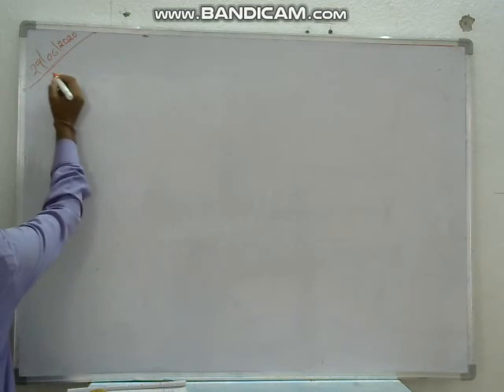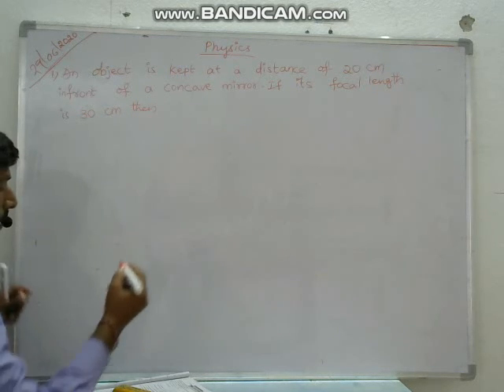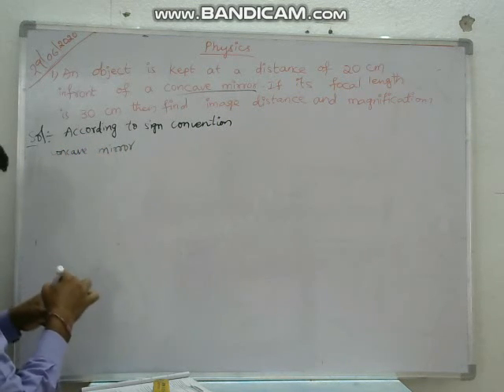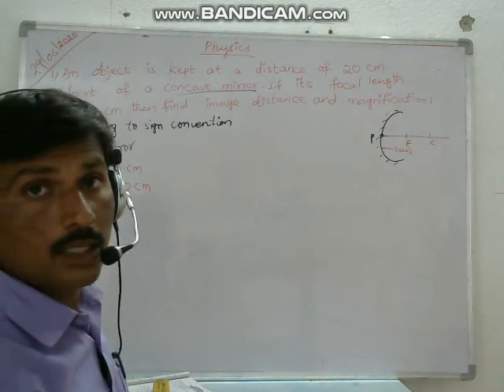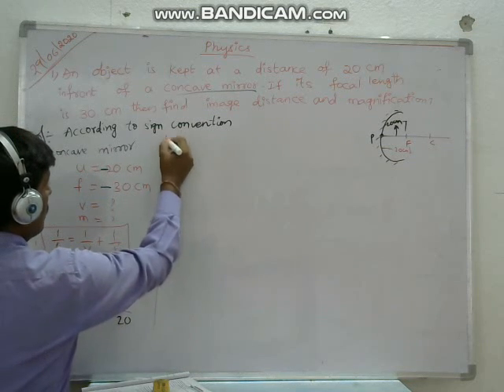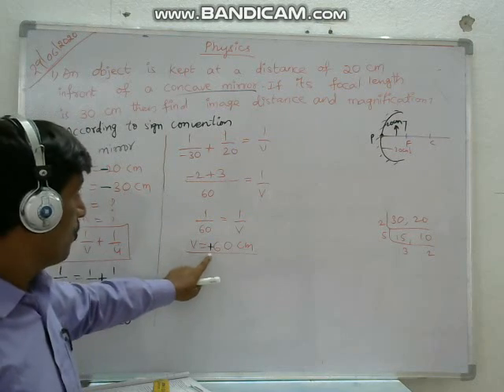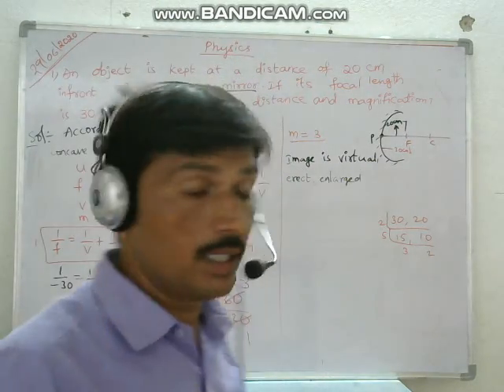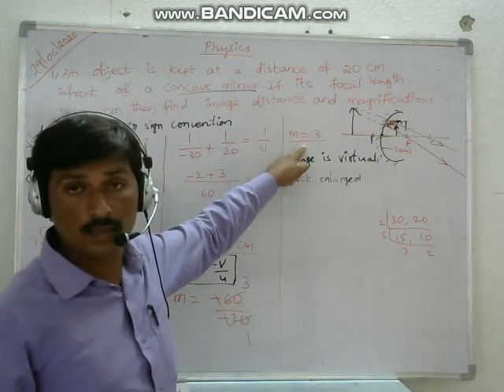Physics 29-06-2020 (Part-01)